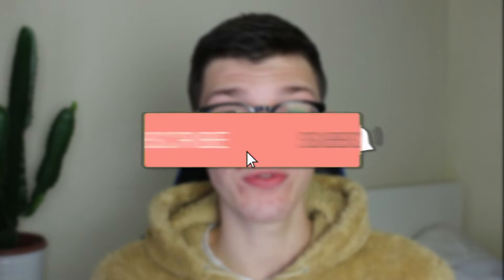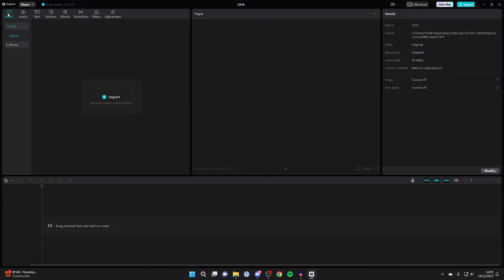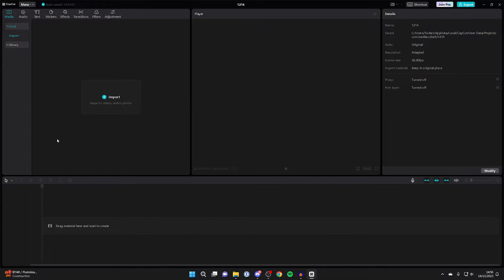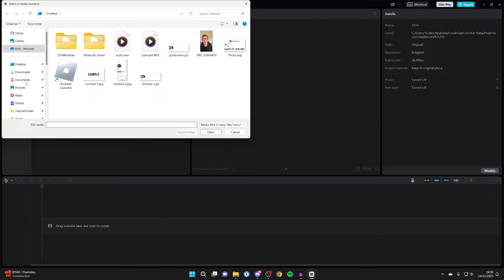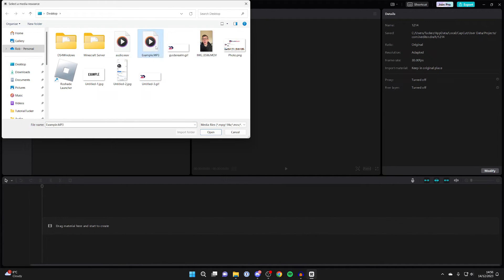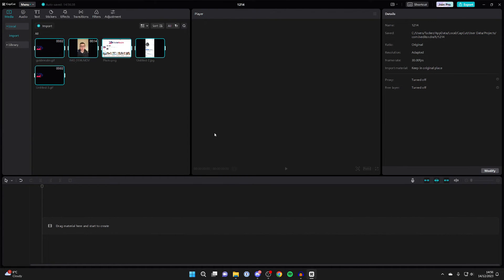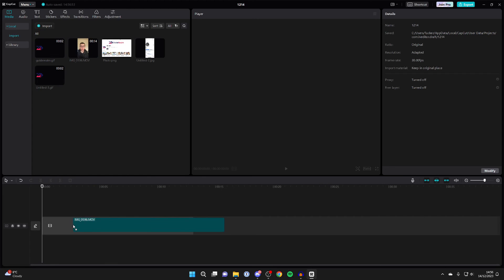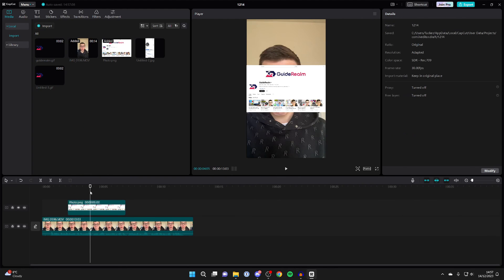How To Import Media Into CapCut PC - Full Guide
Learn how to import media into capcut pc in this video.

GuideRealm